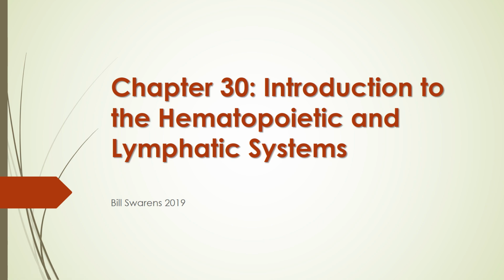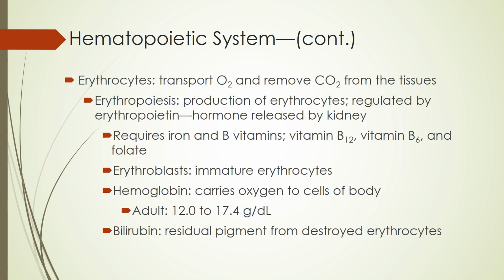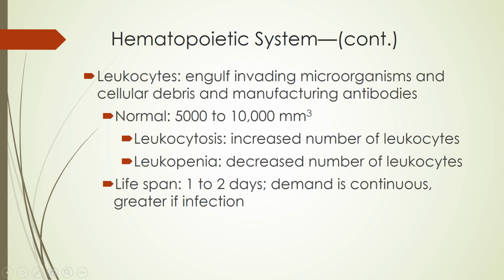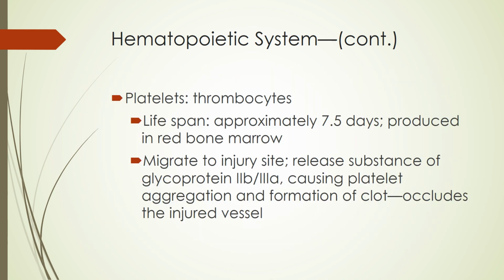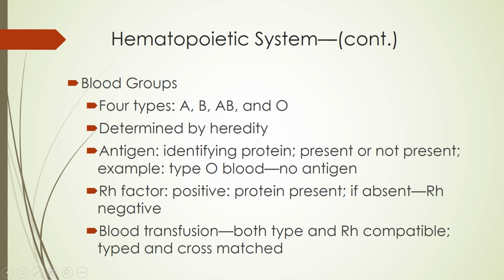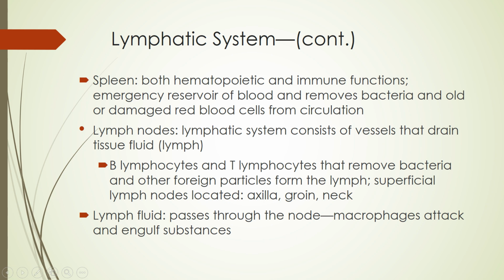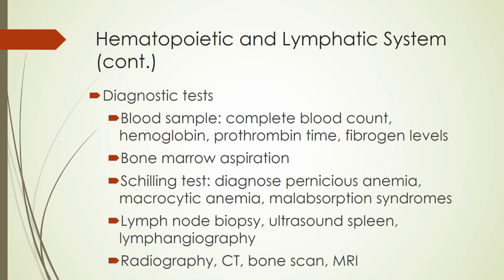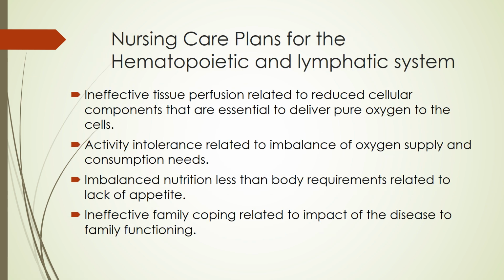Chapter 30 bs